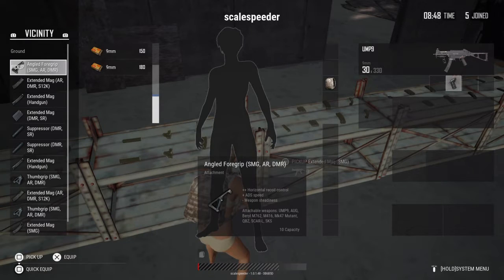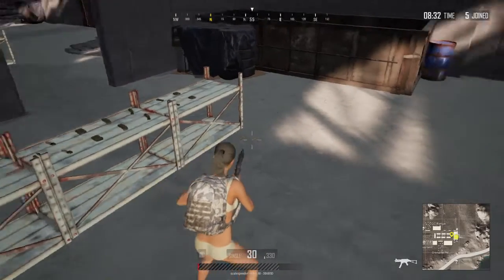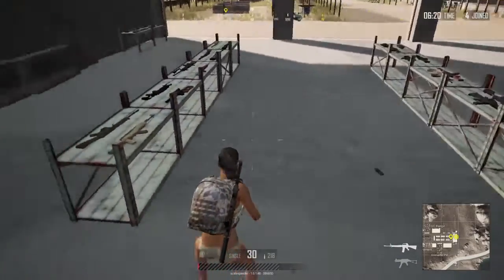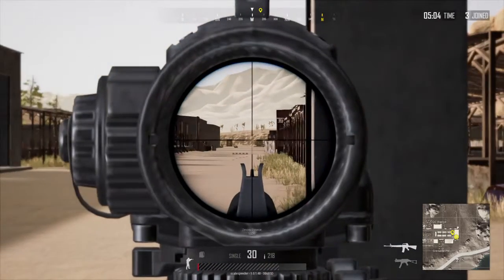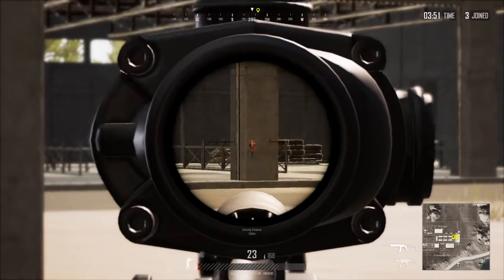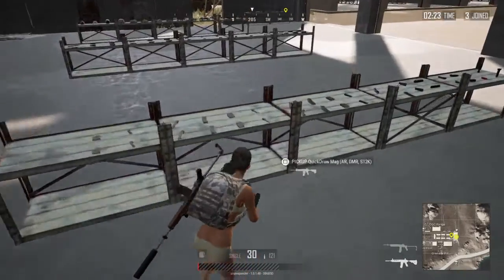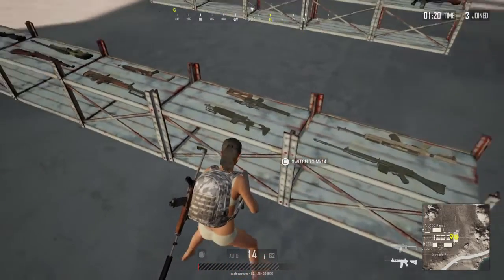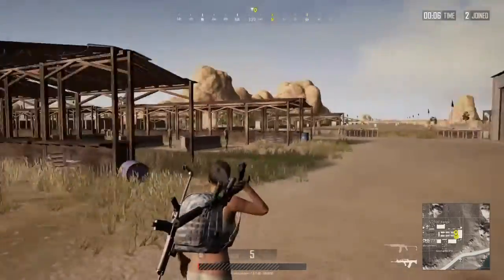PUBG PS4: What Are The BEST Guns For BEGINNERS? Quick Start Guide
I need all the help I can get when it comes to shooting people in PUBG, so check out my advice on which are the best guns for beginners!
Thanks, Rob.